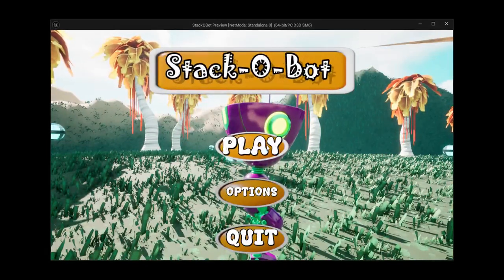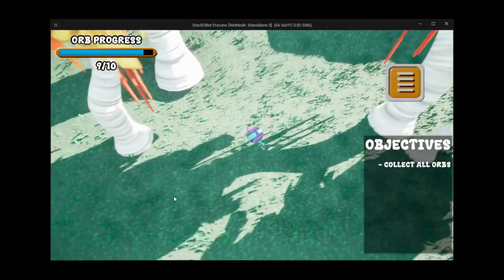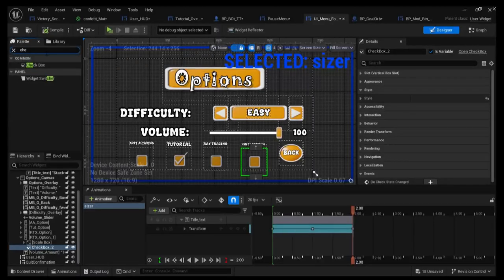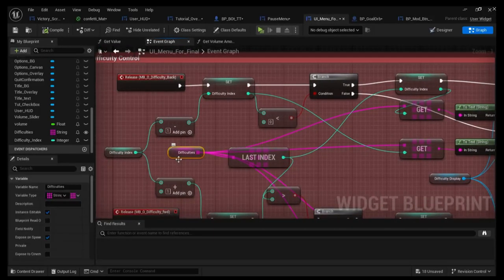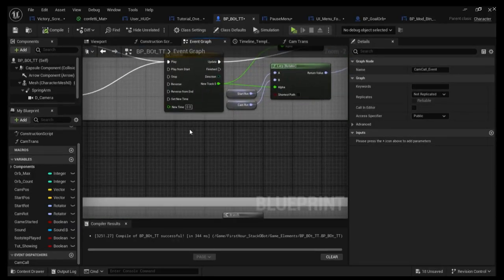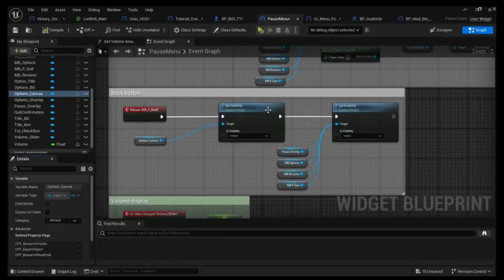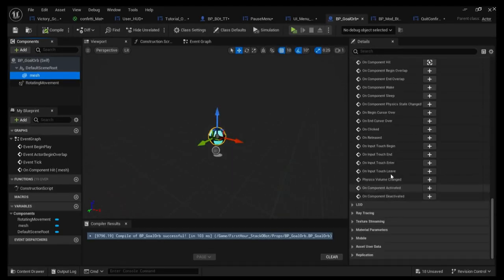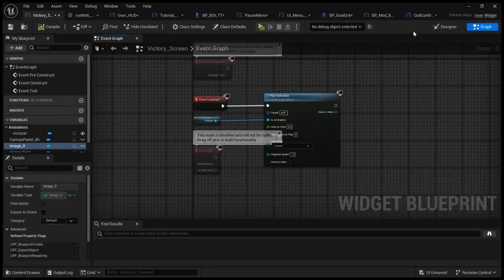GAM380 UI prototype video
Sorry for the ranges of audio quality